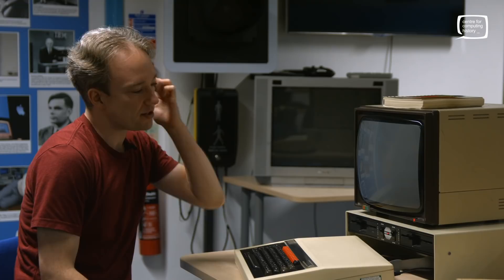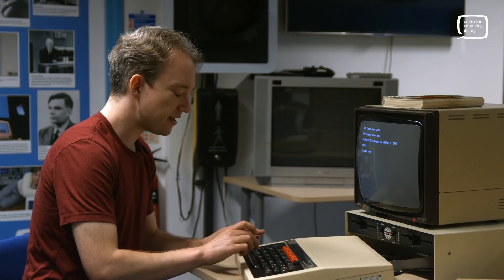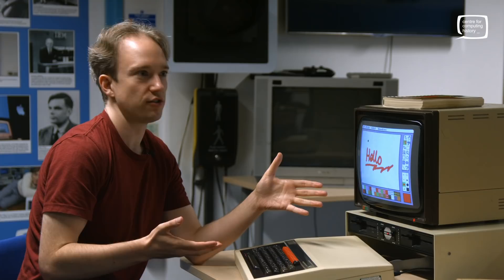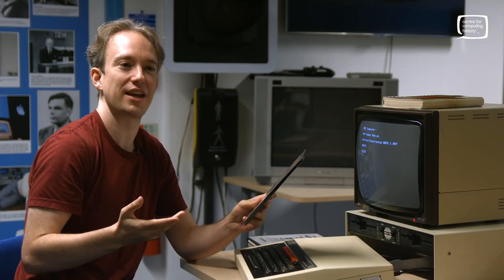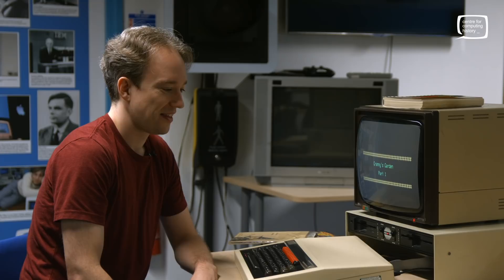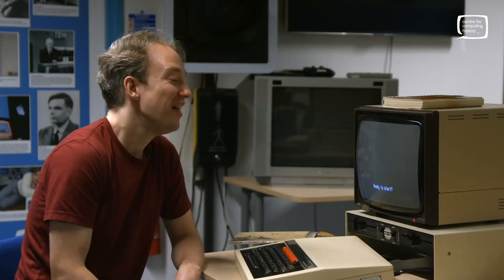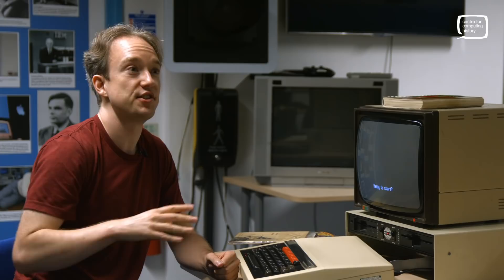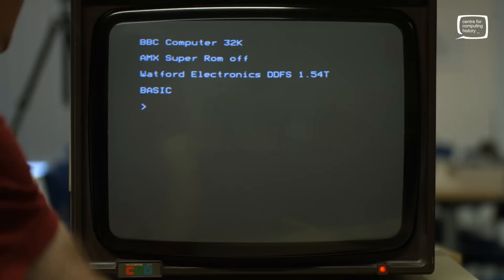Tom Scott with the Acorn BBC Micro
Tom Scott and Jason Fitzpatrick chat about Tom's school days with the BBC Micro computer. We take a look at the AMX Mouse with it's Super Art package and educational games like Granny's Garden.

Special Thanks to our Exec Producers:
Thomas Noel Collister Jackson
Johnny Blanchard
Chris Turner